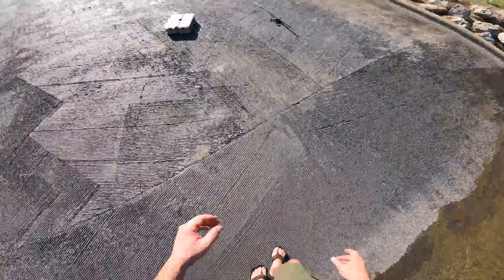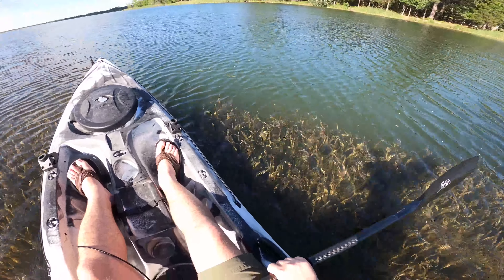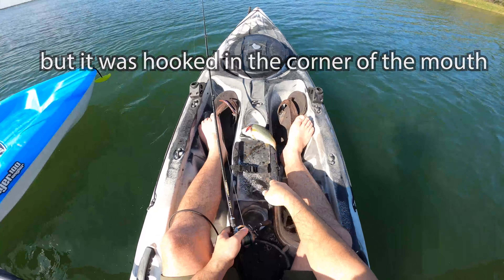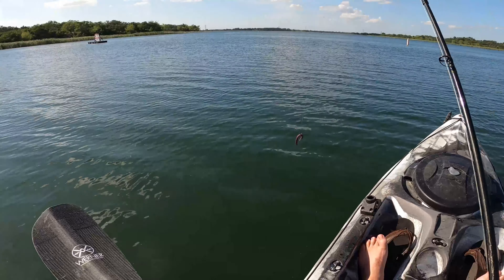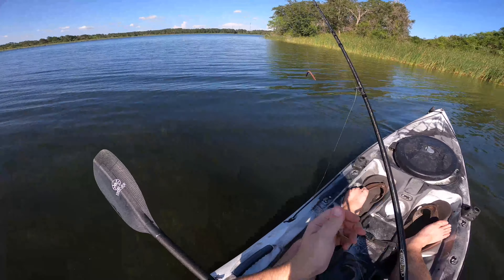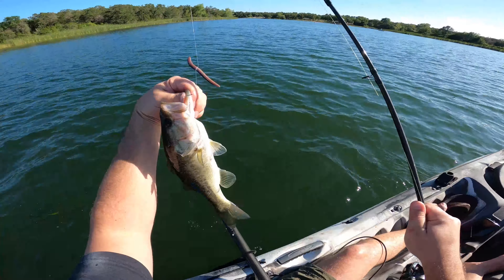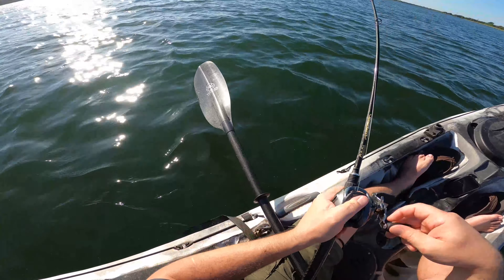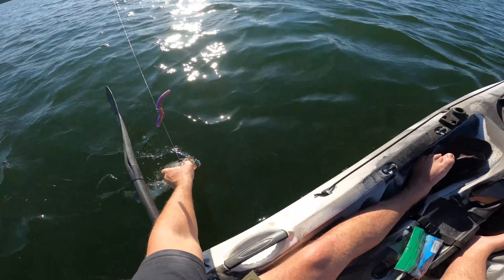Circle Hook on a Wacky Rigged Senko? Is it the BEST way to rig?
Have you ever used a circle hook to wacky rig a senko?

I hate hooking bass in the gills. Ned rigs, tube baits, and wacky rigs can be killers for bass. This might be a little controversial but if catch a bass and it is bleeding from the gills it is probably going to die. I know it swam off, out of site out of mind, but hours or days later…. Belly up.

This is a great way to make sure the bass you catch are unharmed. Use a circle hook when you wacky rig your senkos. I only lost one fish and the guys i was fishing with lost way more. One other thing, every single bass I caught was hooked perfectly in the side of the mouth. One bass even had the worm for up to 3 minutes because I was taking out a tangle and I still hooked it perfect in the side of the mouth.

Watch the footage and let me know what you think. Have you ever used a circle hook on a wacky rig?

As Always,
Fish, Learn, Repeat

Best Fishing Apparel in the World @Reeligion (if you buy something, I will get a kickback 👍)

Bait - 5” Gary Yamamoto Senko in peanut butter and jelly color
Hook - Circle Hook 1/0
Line - Sufix 832 Braid green 15 lb with 20lb Fluorocarbon leader
Reels - Diawa Pro
Rods - Cabelas Carbon Fiber